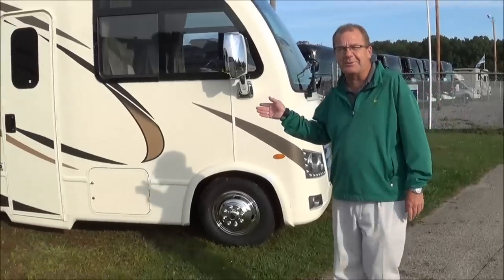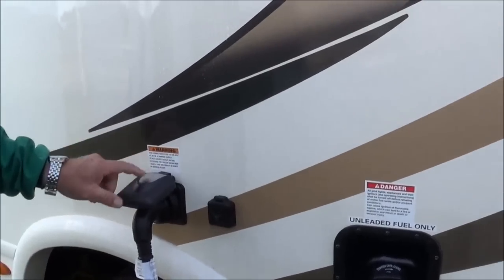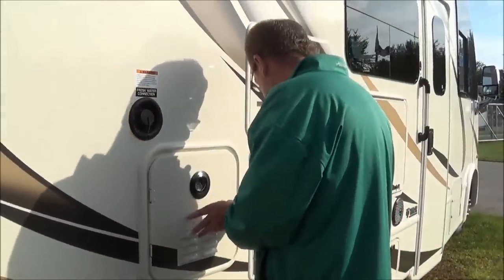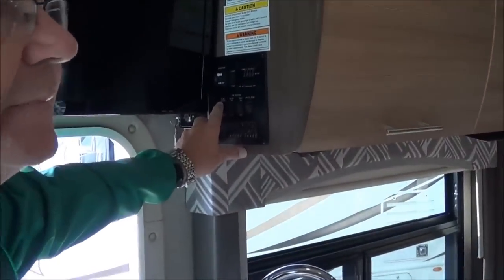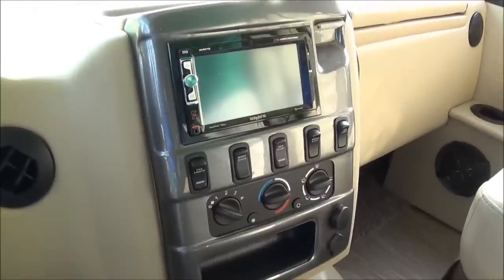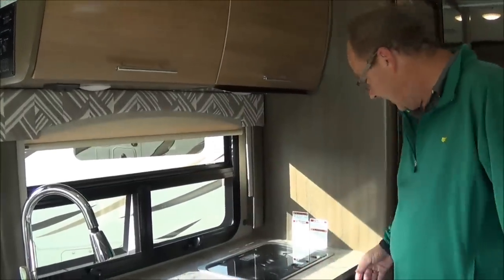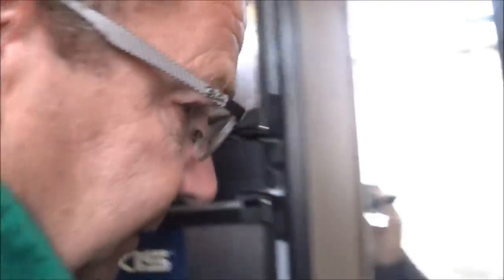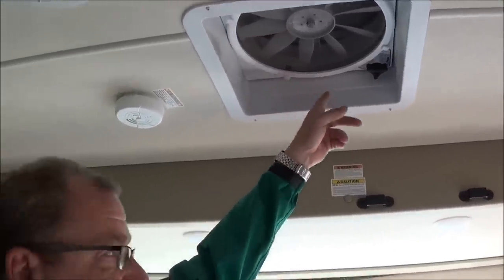The RV Whisperer Walks Thru The 2018 Axis 24.1!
The RV Whisperer Walks Thru The Great Changes on the New 2018 Axis 24.1!

The "RV Whisperer" is now at Lazydays RV!